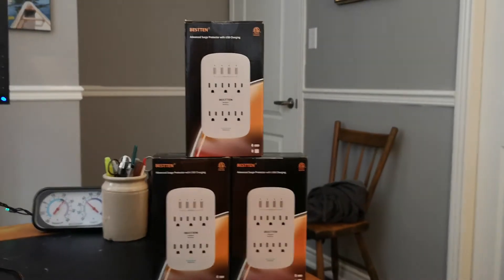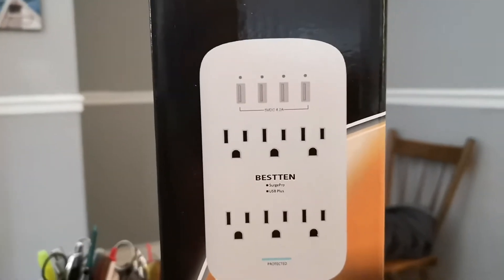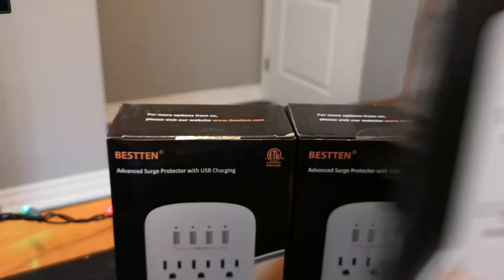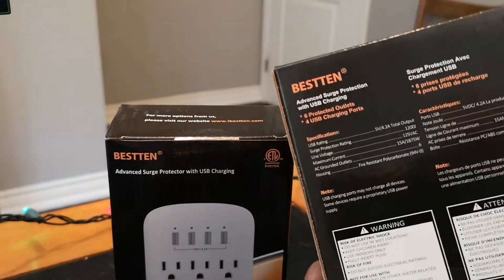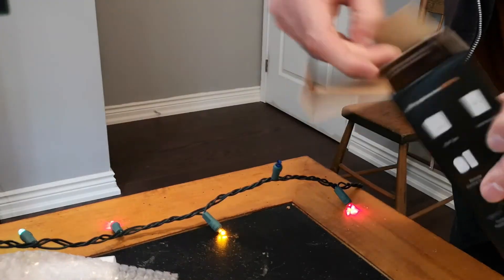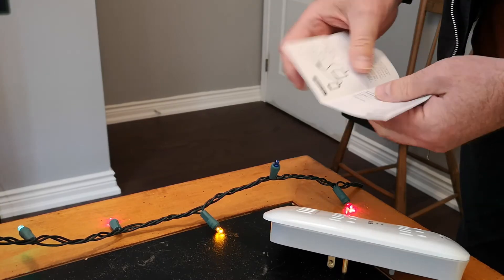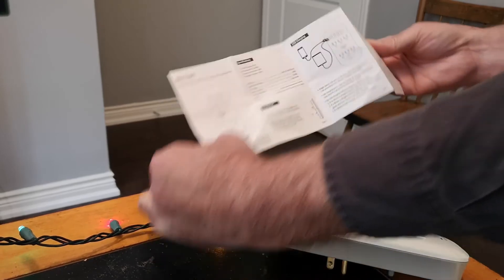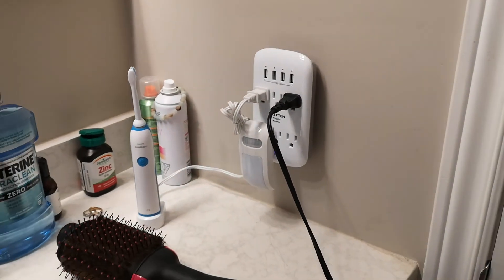BESTTEN USB Wall Outlet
Everyone needs a few of these around the house.
They eliminate the need for separate USB chargers cluttering up all of your AC receptacles in the house. As seen in the OMGGear blog

BESTTEN Wall Outlet

I use them wherever I have a receptacle by a countertop or desk. The BESTTEN model below offers 6 AC outlets that are surge protected, as well as 4 USB charging ports.